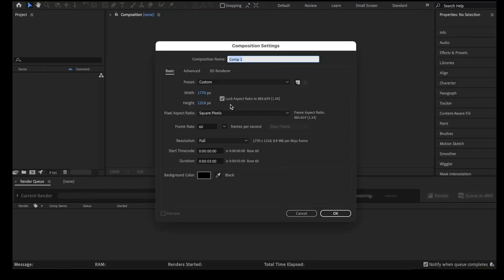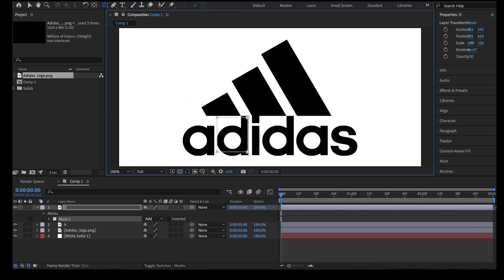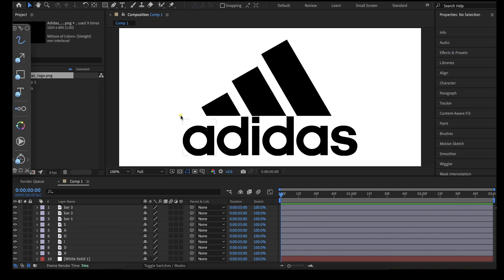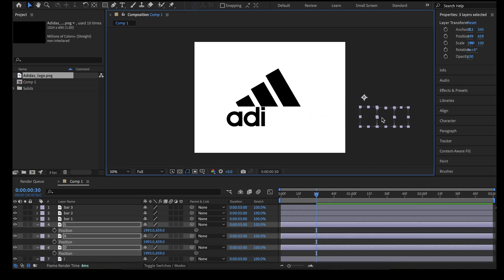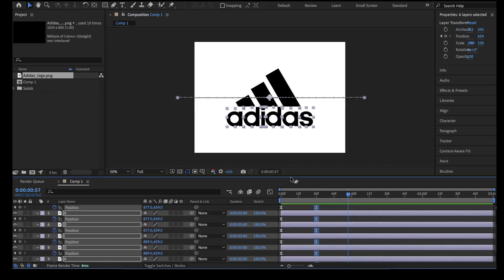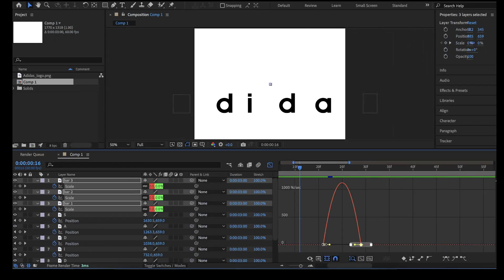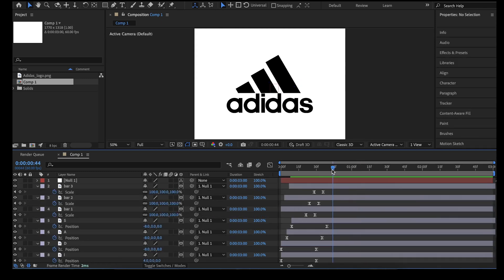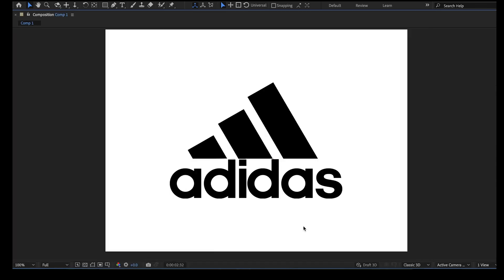After effects logo animation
Welcome to our 3D Logo Animation tutorial in After Effects for beginners! In this step-by-step guide, we'll show you how to transform a static Adidas logo into a dynamic 3D animation. This tutorial is perfect for those just starting with After Effects.

Key Steps:

Creating a new composition with a 3-second duration.
Importing the Adidas logo image.
Masking and organizing logo elements.
Animating the logo characters.
Adding easing for smoother motion.
Animating and scaling the bars.
Applying motion blur for added realism.
Creating a 3D effect with a null object.
Fine-tuning the 3D animation.
Enhance your design and animation skills with this comprehensive tutorial.